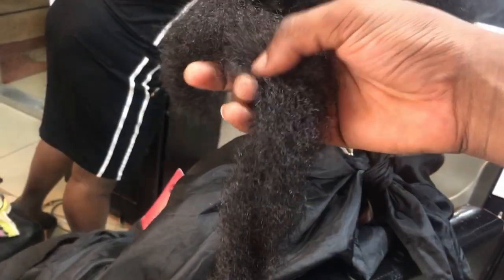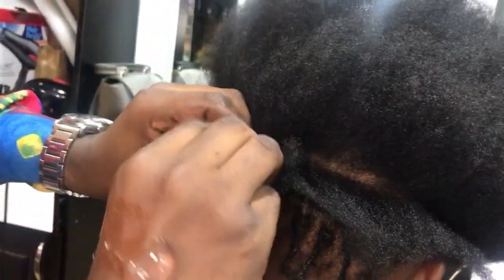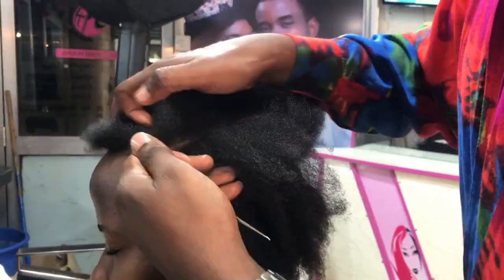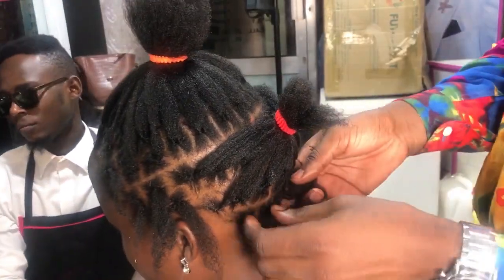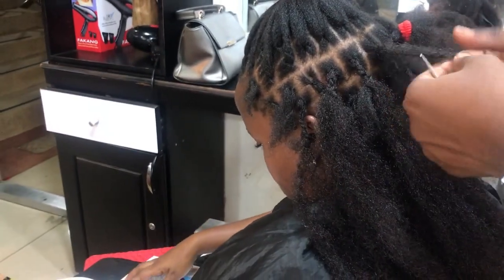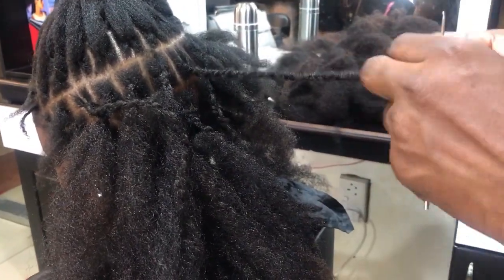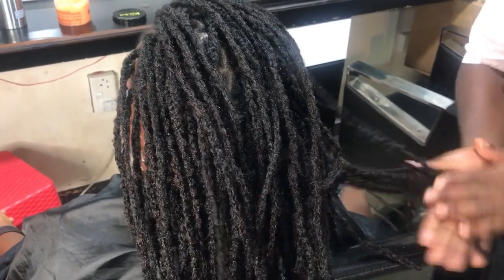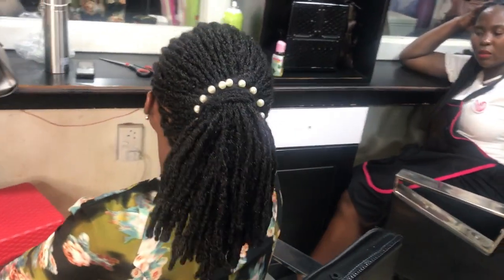As A Beginner Use These Methods While Locking (Extended Dreads) Cause It Help A lot.